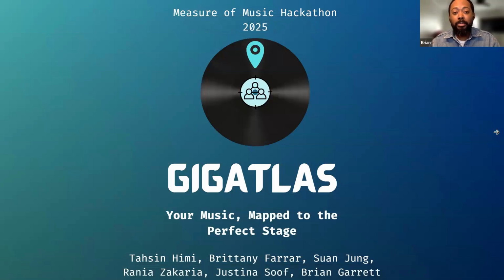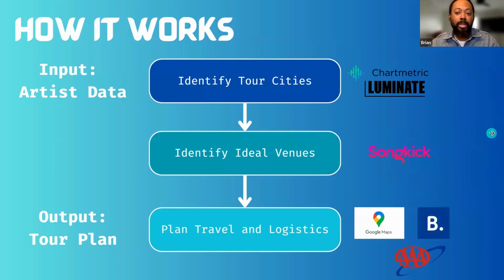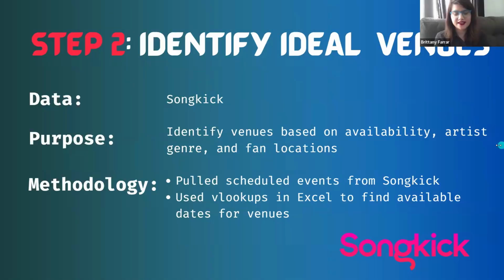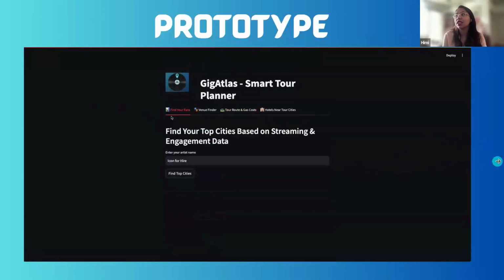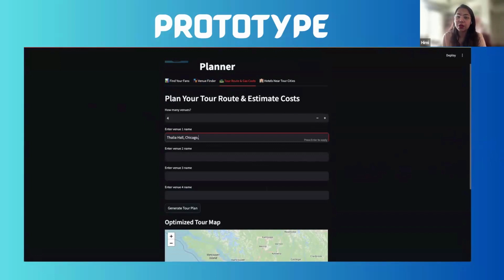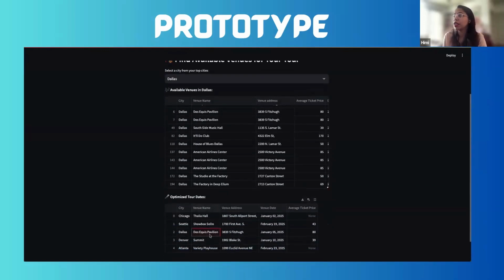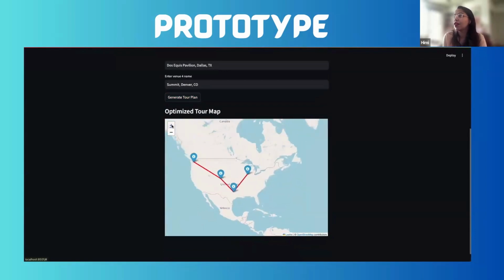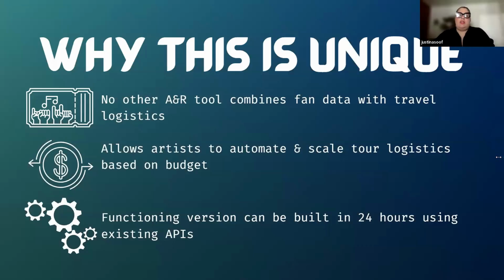Measure of Music 2025 | Team #6: GigAtlas [First Round Presentations]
TEAM #6: GigAtlas
Simplified, data-driven tour planning that puts artists in control of their journey.

Team: Brittany Farrar, Tahsin Rakib Himi, Justina Soof, Rania Zakaria, Brian Garrett, Suan Jung

The fifth Measure of Music event took place from Feb 21-23, 2025. A weekend long global virtual conference & workshop spotlighting music & data. Participants worked in teams for 48 hours to create a music data project using publicly available data and data provided by the music & tech event sponsors.